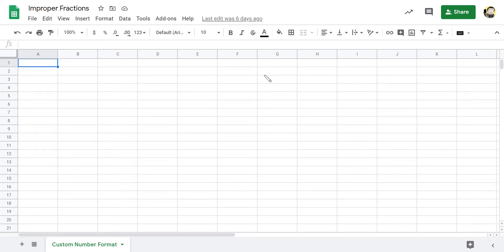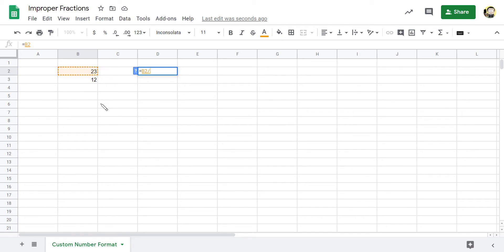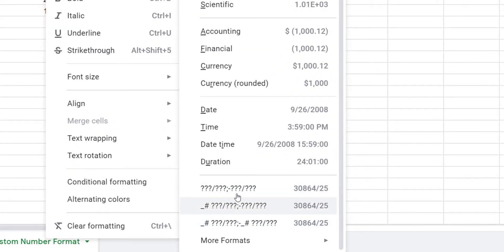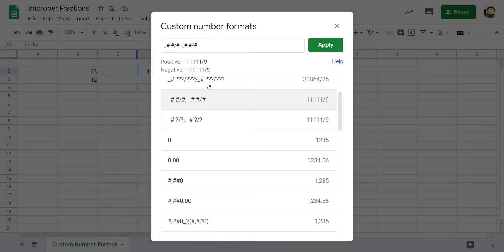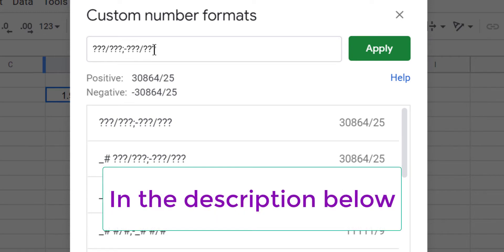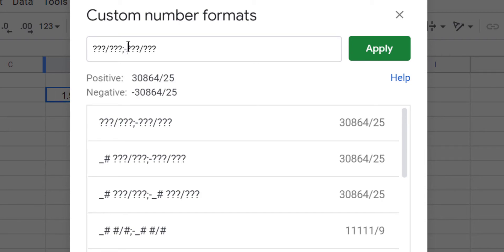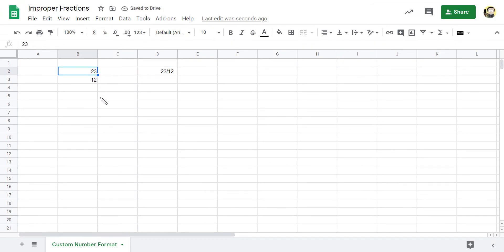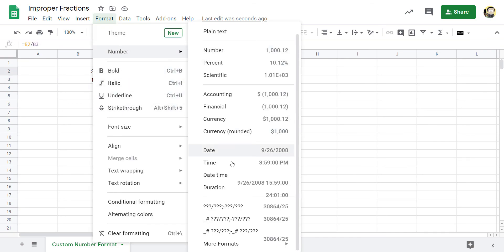Spreadsheets: Format as an Improper Fraction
When you want to show a slope or simplified improper fraction in a spreadsheet, there is no default format for that. This video details how to use this custom format to receive an improper fraction:   ???/???;-???/???

You can copy and paste that formatting into the custom number format section of Google Sheets to receive an improper fraction instead of a decimal value or mixed fraction.